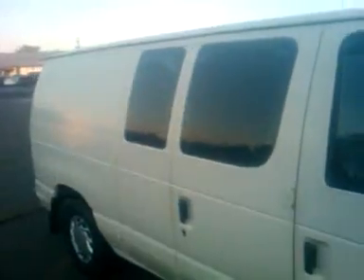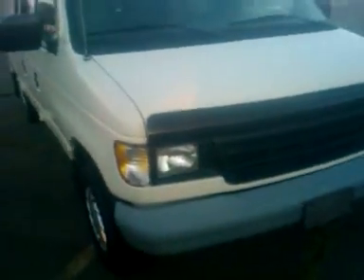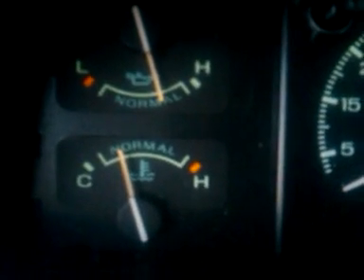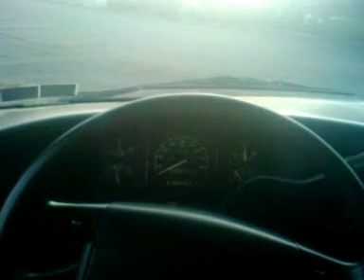Van dwelling stealth Mode!!!!!!!!!!!!!!!!